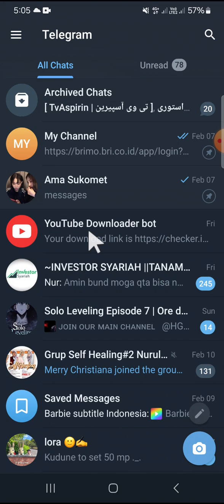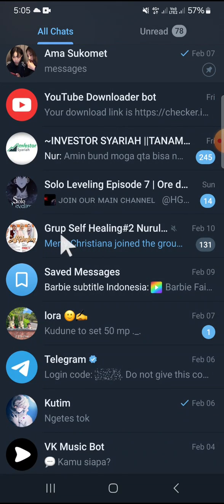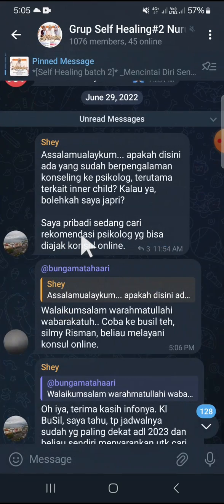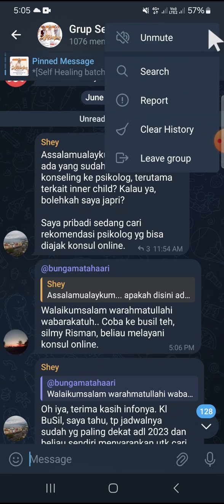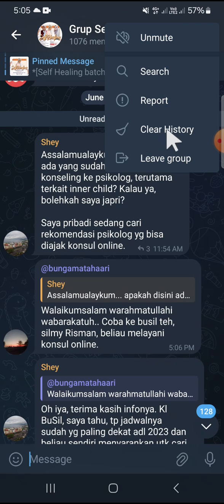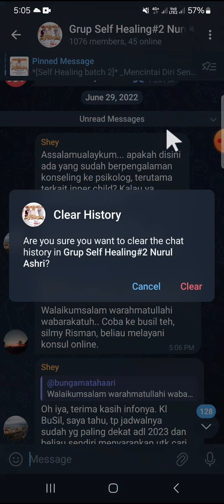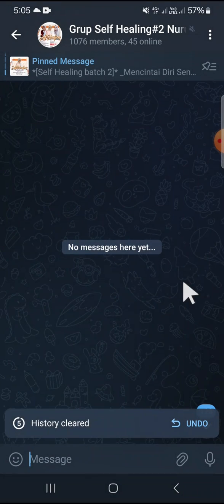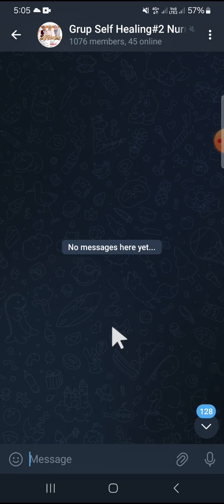How to Clear Chat History on Telegram Group Chat? Free Up Your Space by Deleting Telegram Chats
Is your Telegram app cluttered with old group chat messages, making it hard to find what you need? It's time to declutter and free up some valuable space by clearing the chat history in your Telegram group chats! Whether you're a group admin, a frequent chatter, or just looking to tidy up your messaging space, this tutorial is for you.